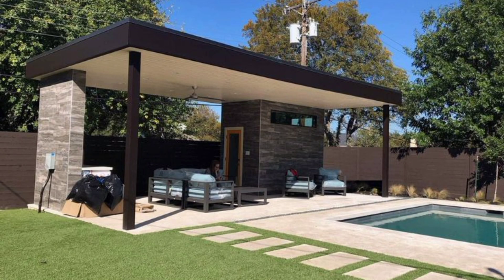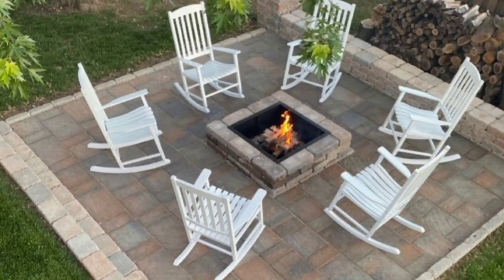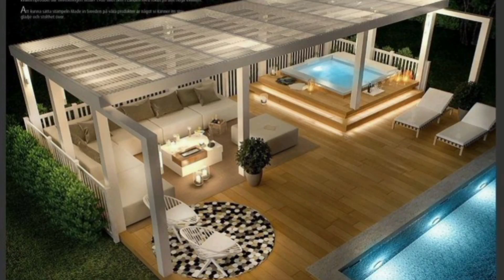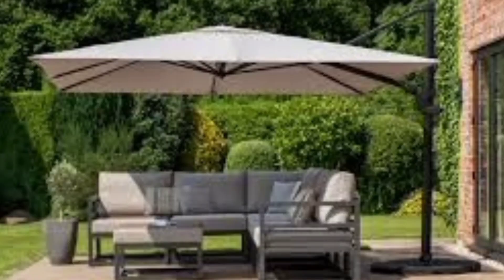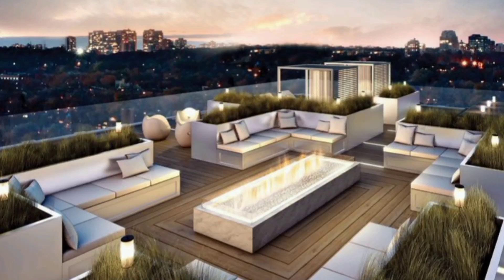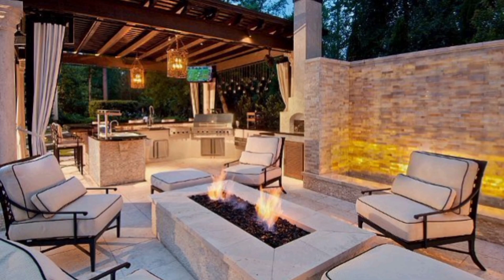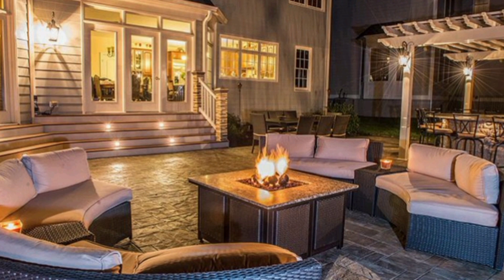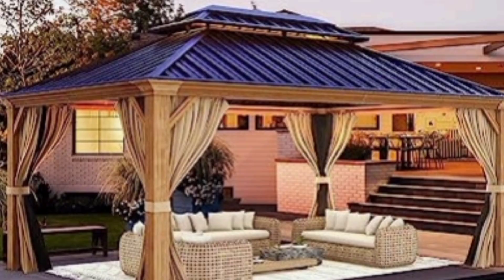☀️100 NEW PATIO DESIGN BACKYARD PATIO GARDEN LANDSCAPING SMALL PERGOLA BACKYARD FRONT YARD GARDENING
🌱🌿 Join us on a green journey where we explore the endless possibilities of transforming small outdoor spaces into thriving oases of beauty and tranquillity. From container gardening tips to creative DIY projects, we're here to inspire and guide you on your gardening adventure. Whether you're a seasoned gardener or just starting out, our videos offer practical advice, plant care tips, and design inspiration to help you make the most of your patio paradise.

viewers Search Quires:

patio designs for backyards
patio design ideas on a budget
patio design ideas for small yards
patio design ideas for apartments
patio design ideas diy
patio designs for small spaces
pergola design in terrace
pergola design for balcony
pergola design for open terrace